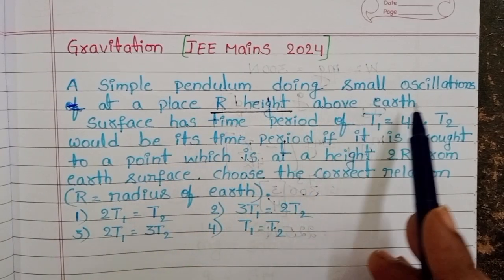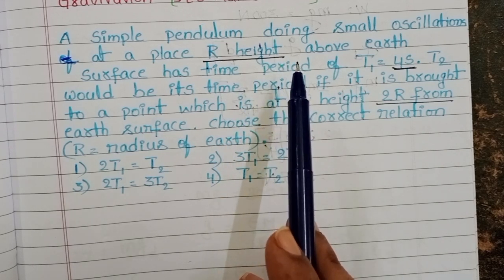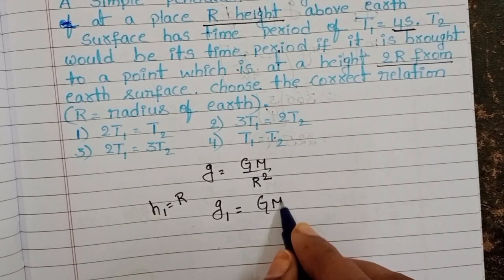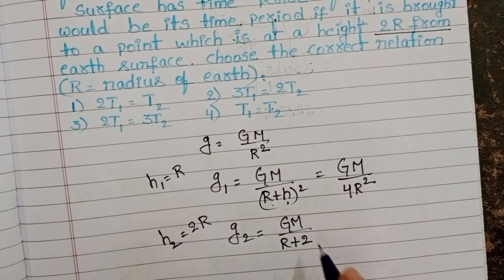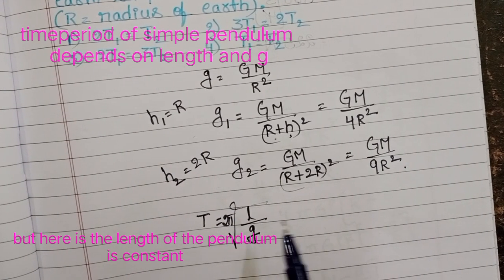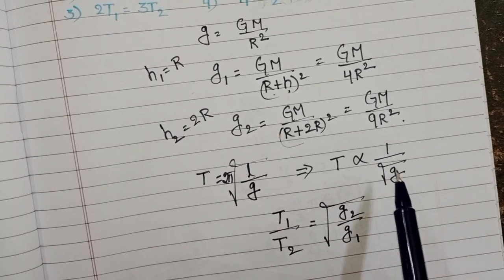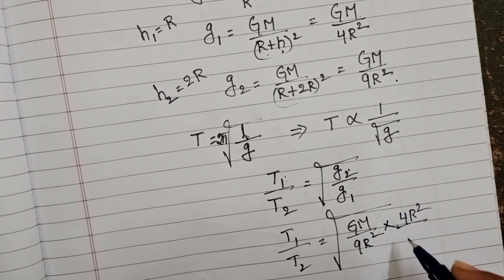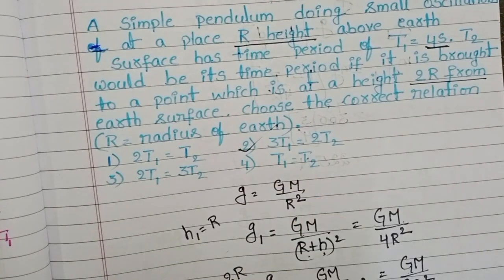A simple pendulum doing small oscillations at a place R height above earth surface has time period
A simple pendulum doing small oscillations at a place R height above earth surface has time period of T1=4s.T2 would be it's time period if it is brought to a point which is at a height 2R from earth surface.Choose the correct relation (R=radius of the earth)
JEE mains physics 2024 question from GRAVITATION
GRAVITATION PYQS